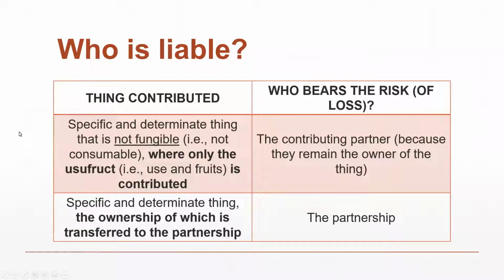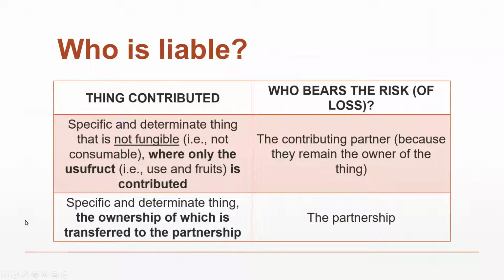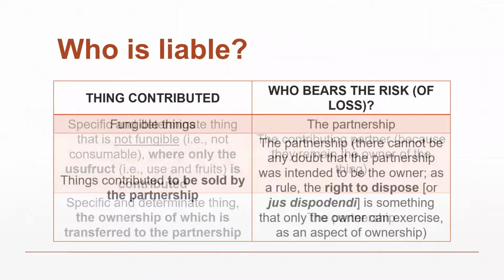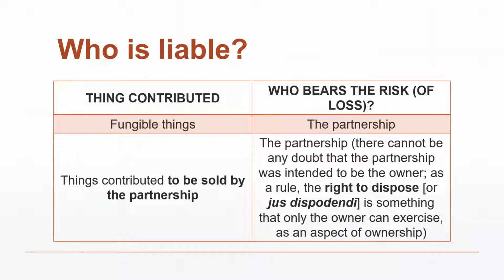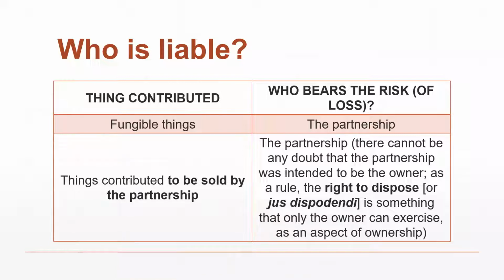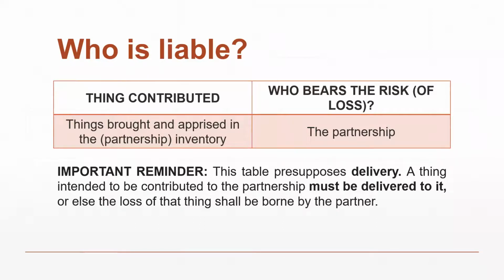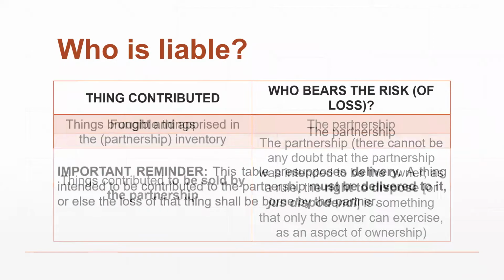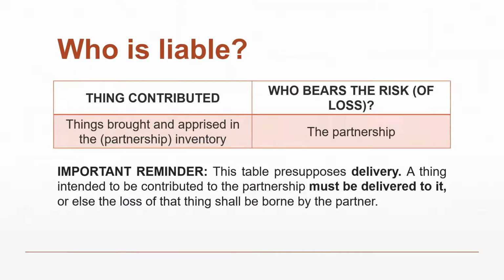LAW103 - Midterms Topic 6 (Who Is Liable if Contributed Property is Lost?)